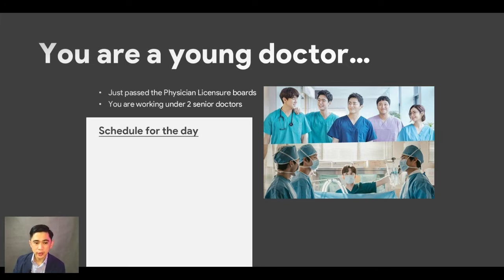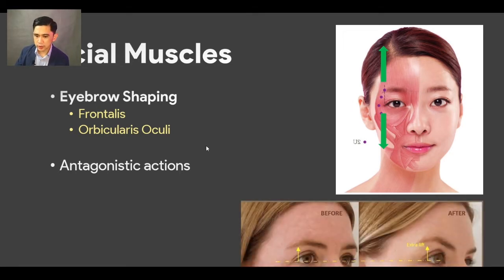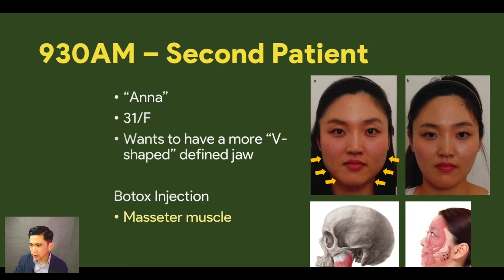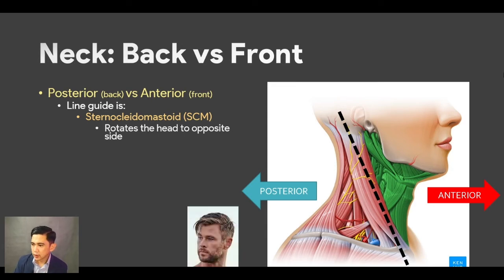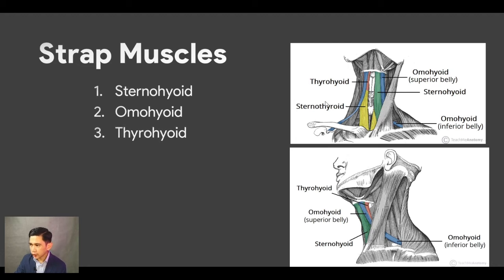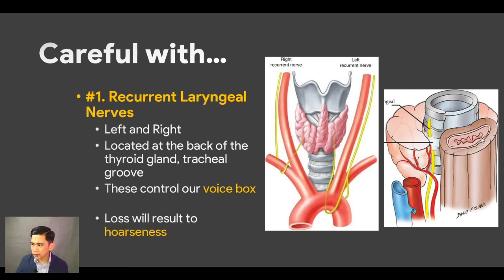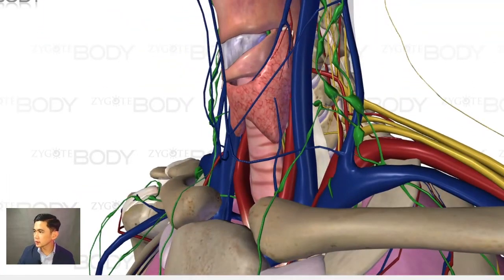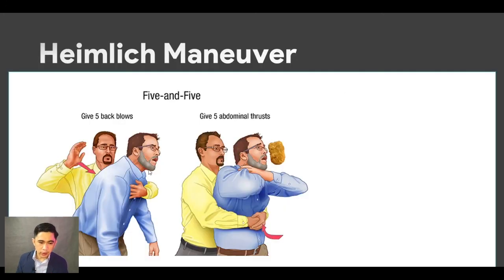Head and Neck Anatomy Lecture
Head and Neck Lecture
by Dr Arik Paolo Delacruz, MD, FPSOHNS

An anatomy lecture on the Head and Neck Region Part of Block IV, Level I, of the West Visayas State University - College of Medicine (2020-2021).

Credits given to all the images used in this video.
Credits also to ZygoteBody.com for the online anatomy atlas.